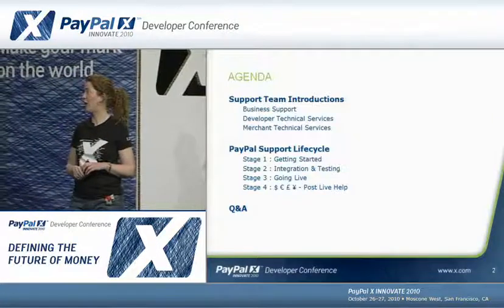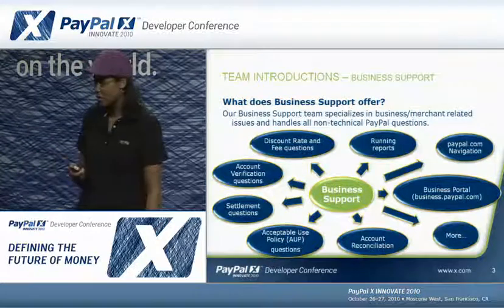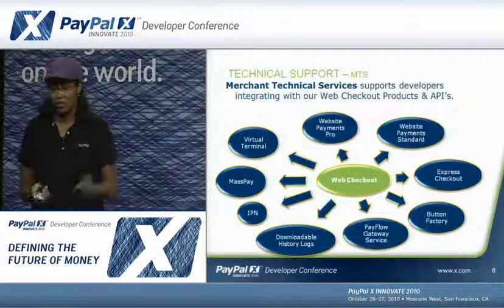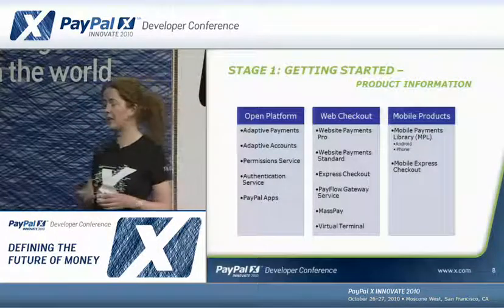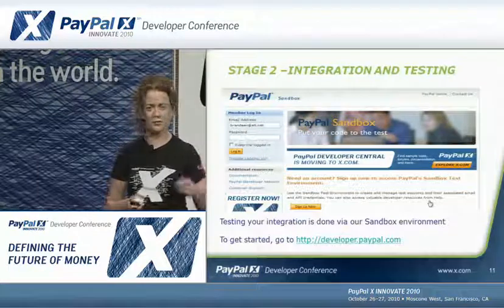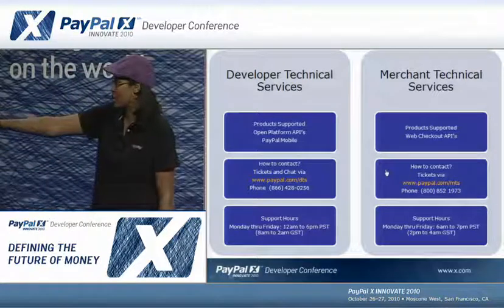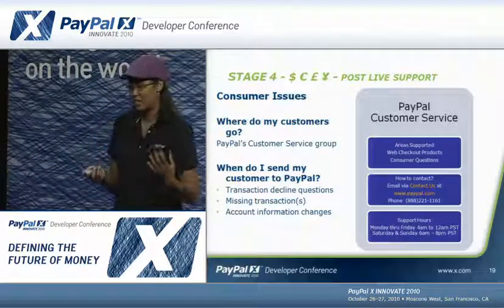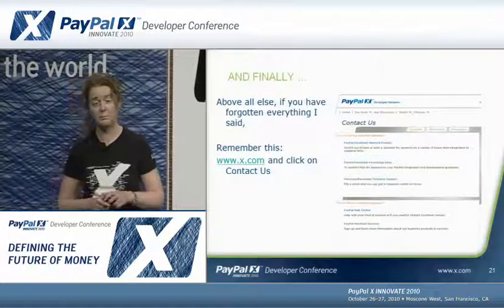PayPal X Innovate 2010: Getting Your Questions Answered: Get Support at PayPal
Find out how to get support at PayPal for the issues you may encounter. We will cover how to get help with business questions and technical support via the phone, email, or our forums. You will find out about the departments, people, and resources available to help you get the help you need.